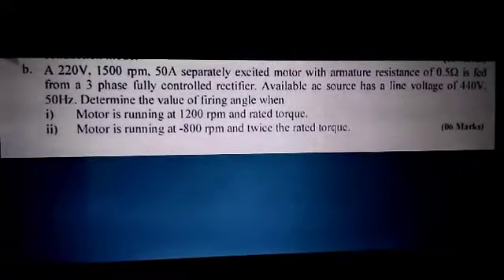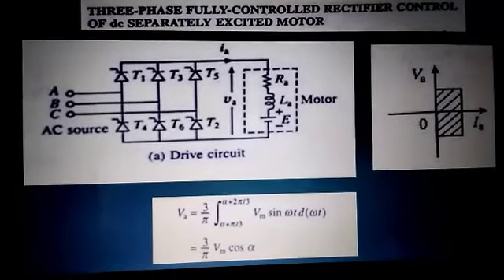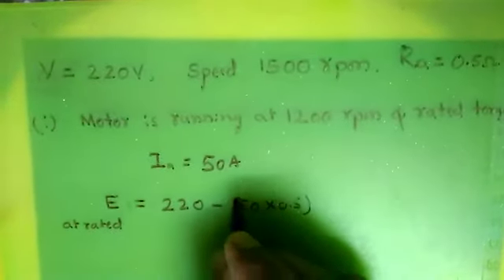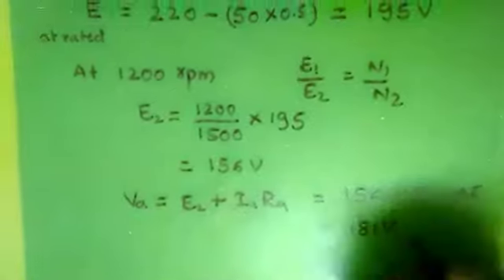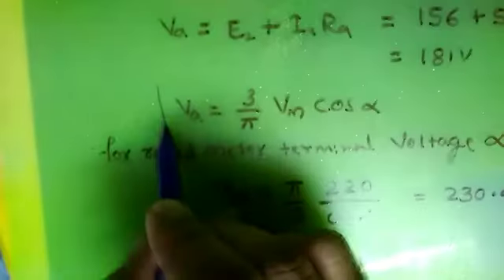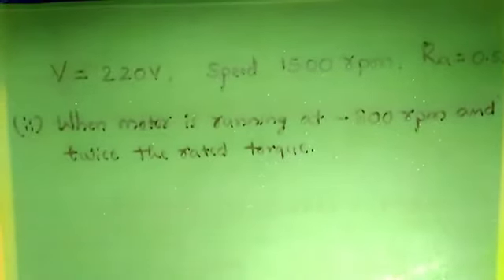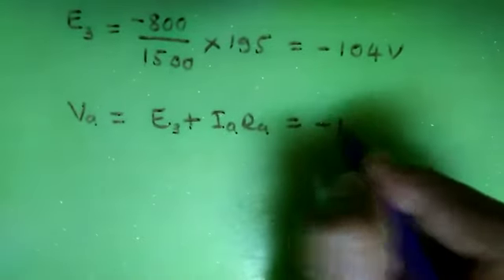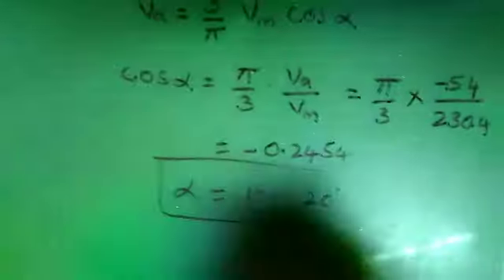IDA MODULE_2 PART - 6